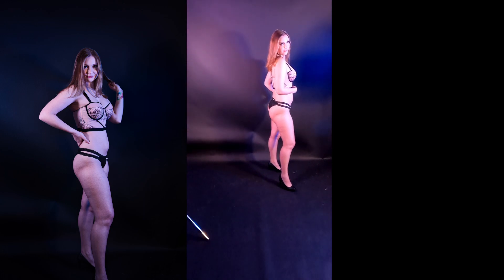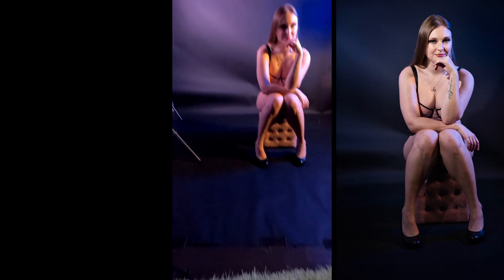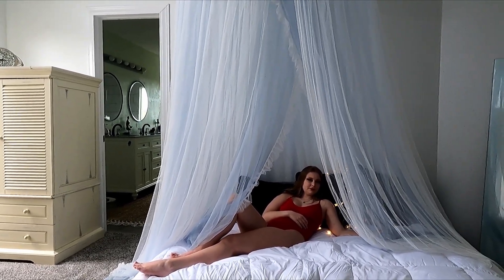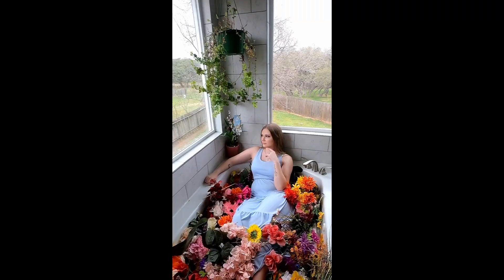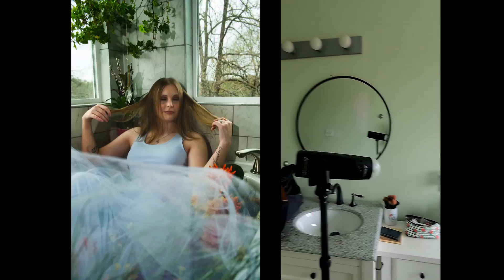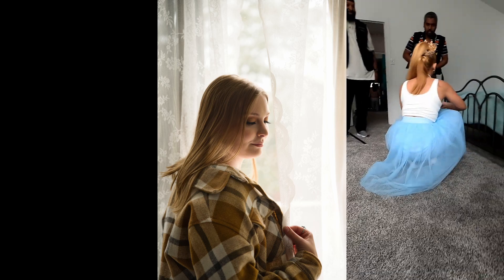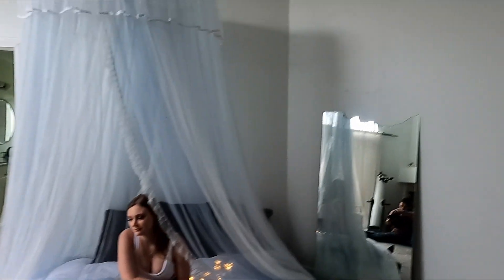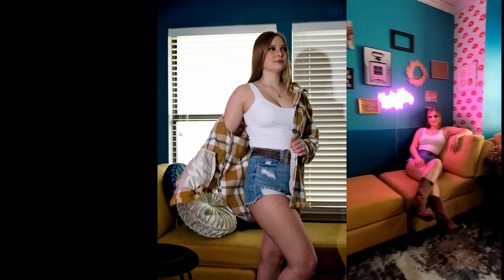Studio shoot with the new lights and XT5 and XT4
The last shoot I had with a fujifillm  XT5, most shots on the XT5 and XT4 but a few shot with Sony A7IV